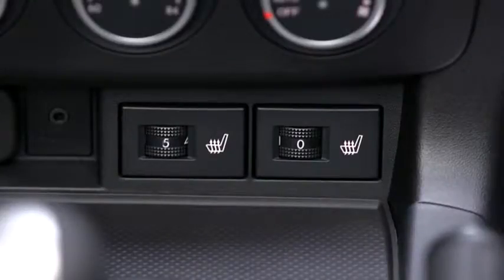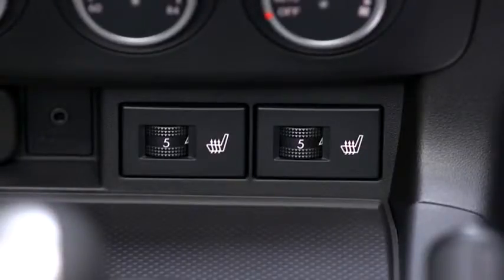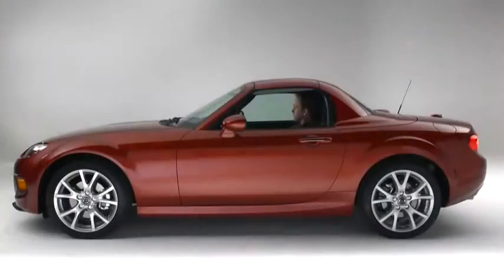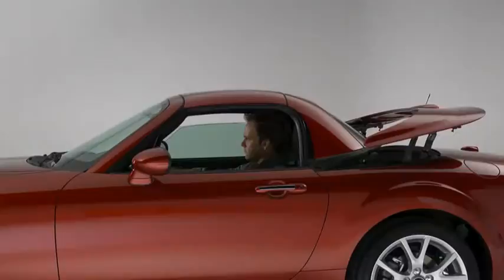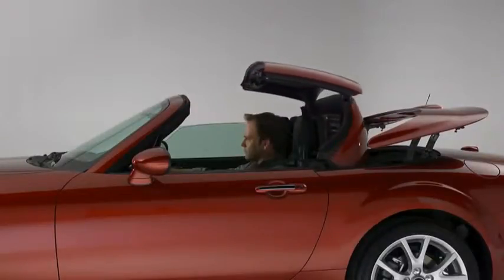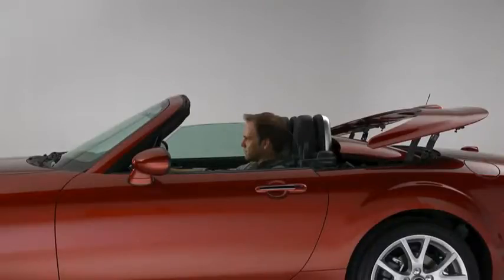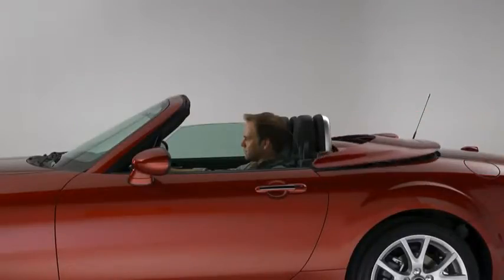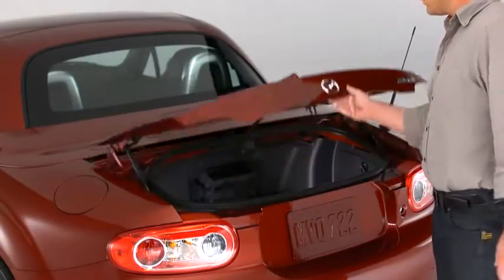MX 5 Miata — Comfort & Convenience Mazda USA